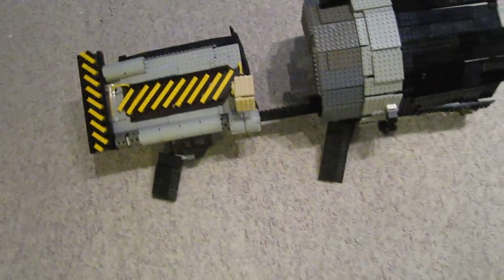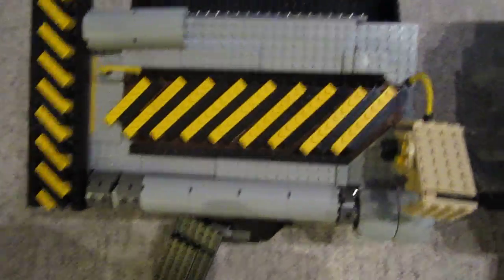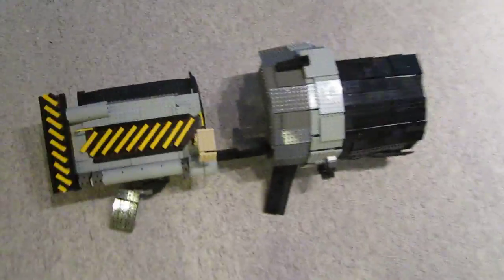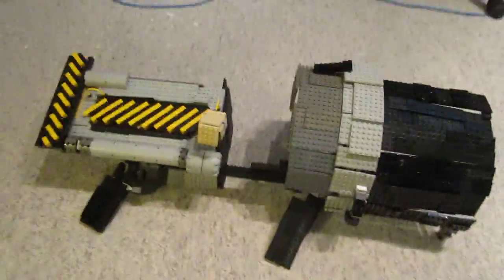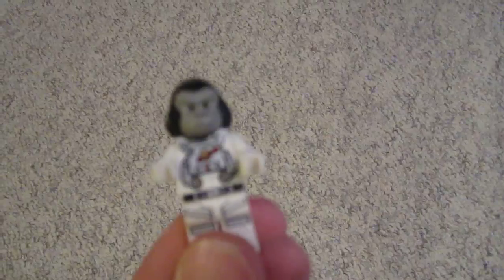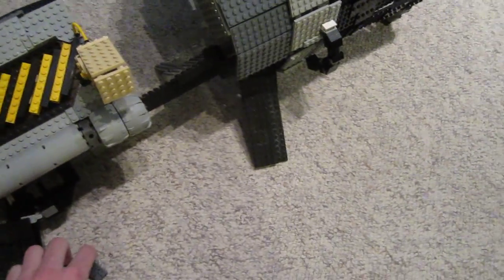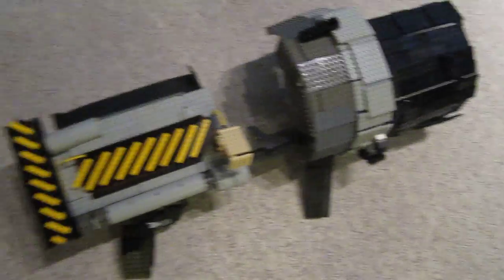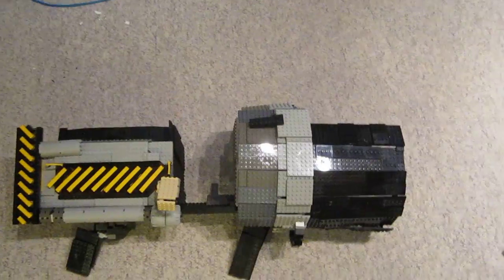LEGO Thundergun - Black Ops Zombies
‬Blow the enemy zombies away with this Thundergun wonder weapon replica made from Lego bricks. From the Zombies mode of 2010's Call of Duty: Black Ops, first appearing in the the Kino Der Toten theatrical Zombies map's mystery box, shooting powerful blasts of wind that are sure to knock zombies off their feet, here is my replica.